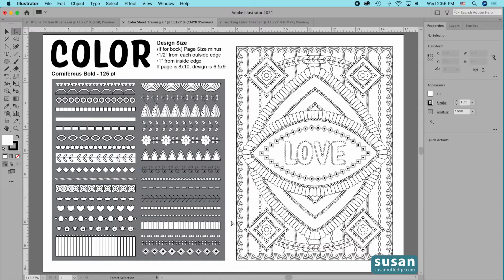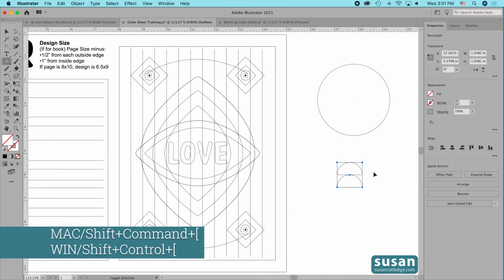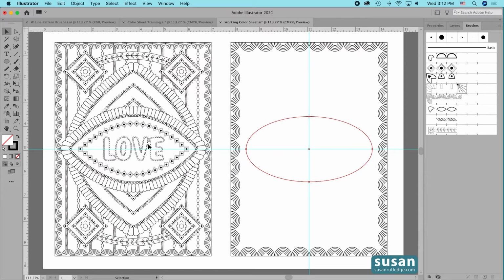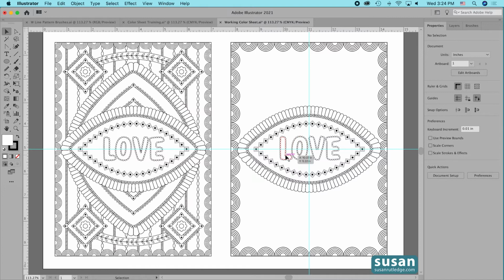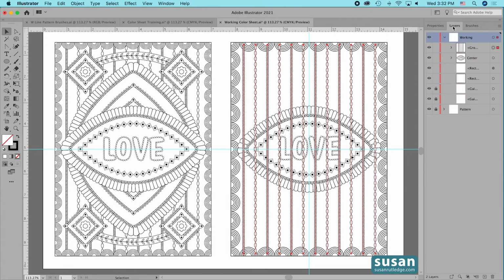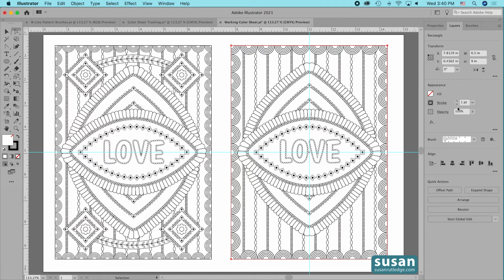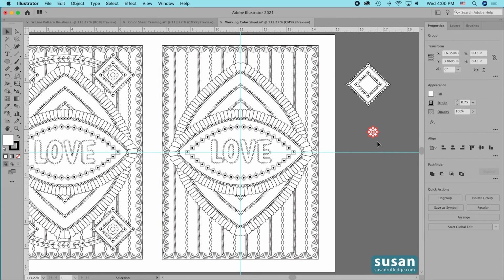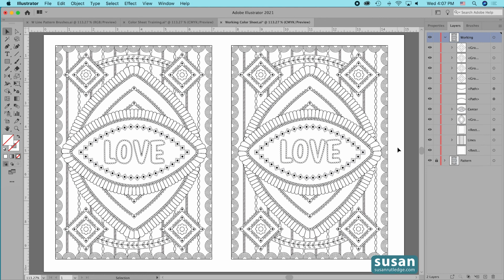How To Make Coloring Sheets With Pattern Brushes in Adobe Illustrator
Coloring Sheets are the new crave. Learn to make your own or create an entire coloring book! Watch Susan Rutledge design a beautiful color sheet using the look-alike Doodle Art Pattern Brushes she created in previous tutorials. Her easy to follow step-by-step instructions will teach you the techniques you need to get started. Keyboard shortcuts for MAC and PC users are included.